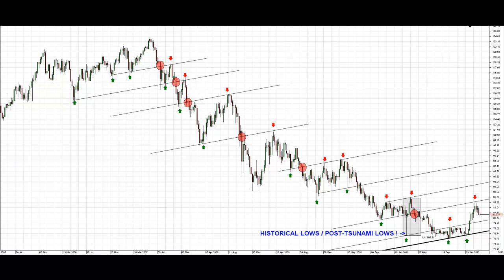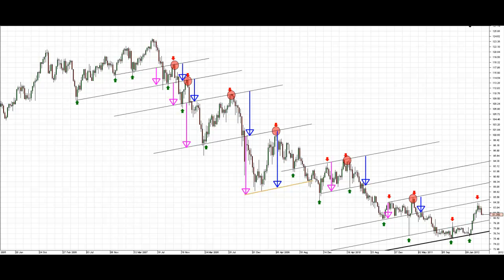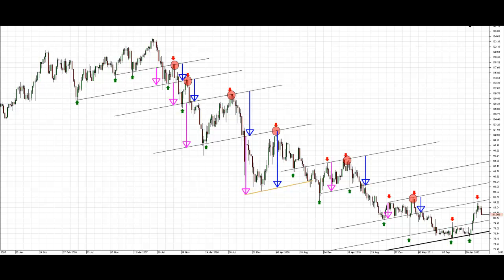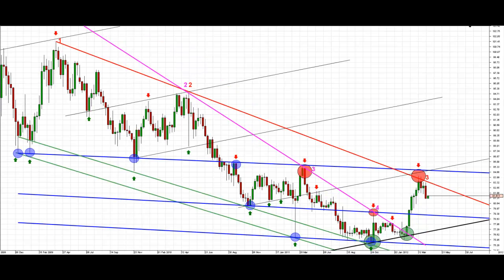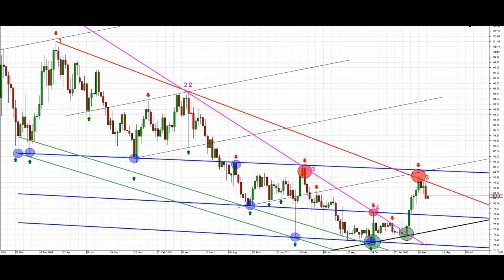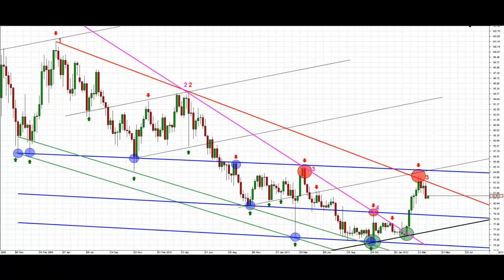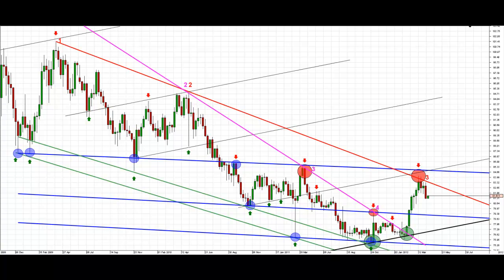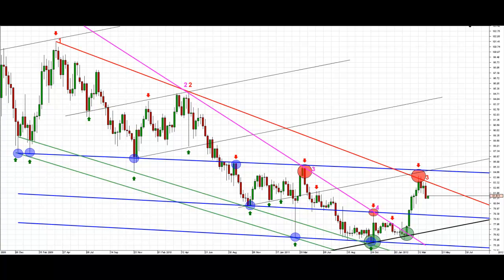DUKASCOPY BANK SA ARTICLE CONTEST - COMENIUM88 - APRIL 2012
Next article about FOREX market. This one about USDJPY strength for last 5 years. Technical Analysis explained.